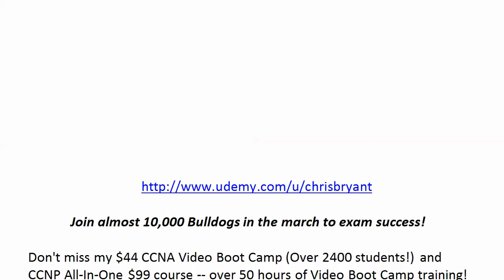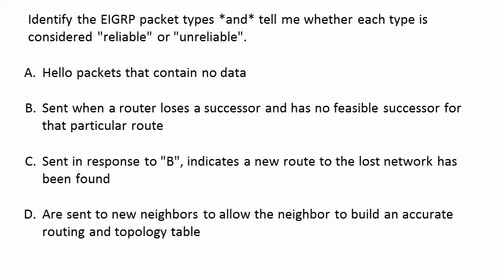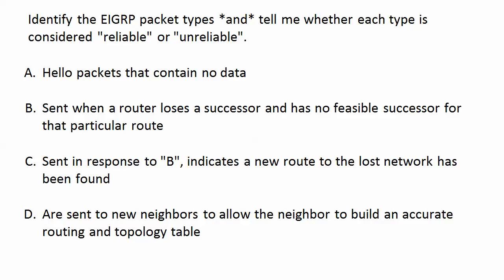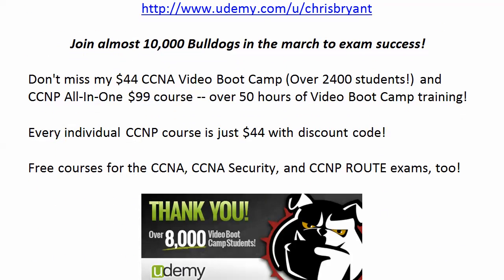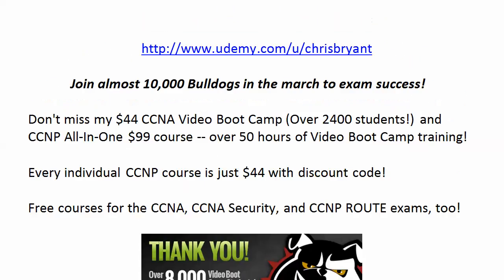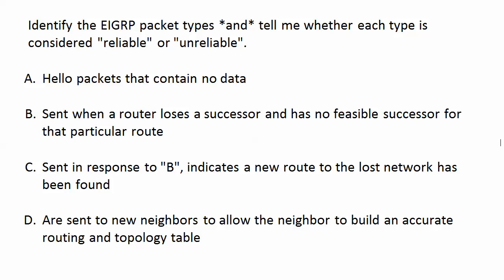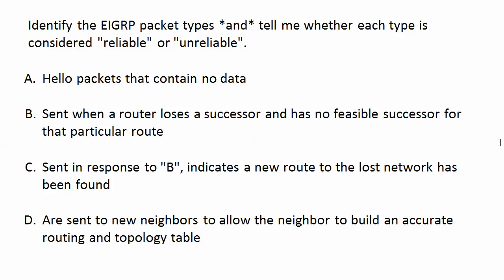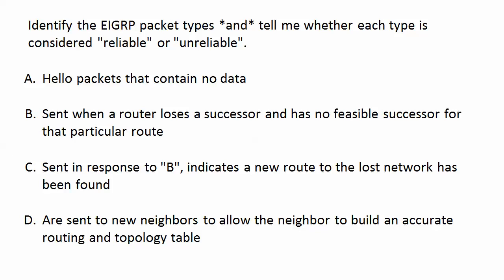CCNP ROUTE And TSHOOT Quick Quiz: EIGRP Packets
for a full list of my CCNA, Security, CCNP, and more upcoming courses in 2013!  Some free, some paid, all great!

In today's Quick Quiz, I'll hit you with eight questions in one - and that wasn't easy, so watch this one for a great exam refresher, and thanks for making TBA part of your CCNP success story!

Chris Bryant
CCIE #12933
"The Computer Certification Bulldog"